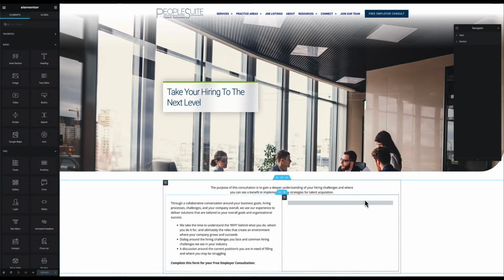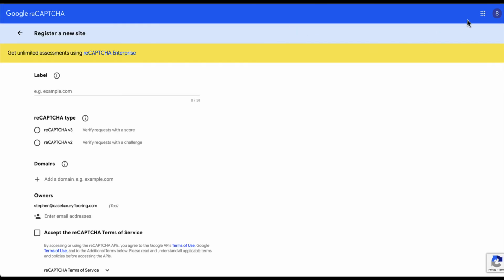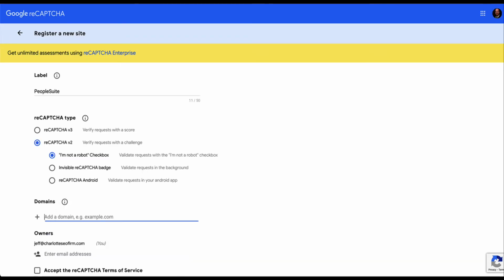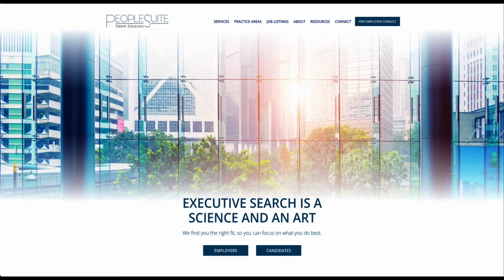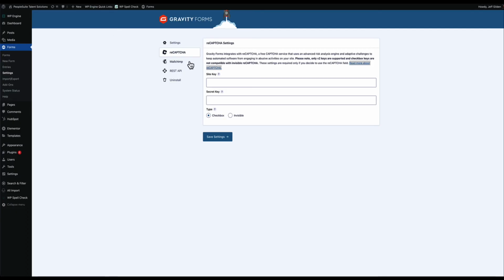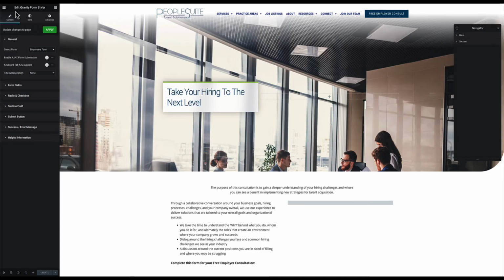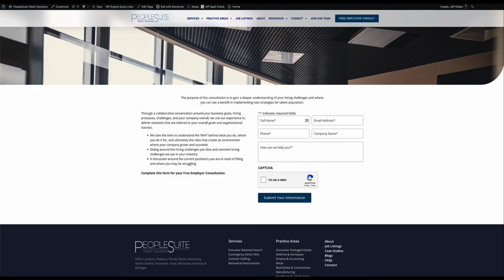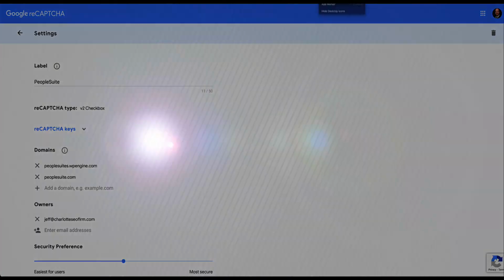How To Setup The Recaptcha Checkbox In Elementor and Gravity Forms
This video will teach you how to enable Captcha on a Gravity Form in Elementor.

Website Builders is dedicated to helping you learn how to make website and use time saving tips to make building a website way easier for the average person.

*Transcript*

(00:04): Show you how to set up the reCAPTCHA. So the reCAPTCHA is not showing on the front end when you go to connect clients and it's like, boo, not working. So what you do is you go to Gravity Form settings. Well, now actually what you want to do is click with Elementor, go to the form and make sure that it's Gravity Forms. So all I did here was click that edit global widget, and there's the employer's form on Gravity Form. So just make sure that first, then you go to forms, settings, reCAPTCHA and boom, you got this. So you right click on reCAPTCHA, it opens this. Hit V3 admin console, make sure you're logged in with the right account. Then you're going to hit the plus sign. This is going to be People Suite. We're going to do V2. I'm not a robot checkbox. And then here's what I want you to make sure you do. You're going to grab... Let me close some of these.

(01:07) Grab the domain for WP Engine, hit enter. Okay, and you are also going to enter peoplesuite.com. Let me grab that. Oops. And you want to make sure the live domain is in there as well. So then hit enter when we... You want to make sure the WP engine and the live is in there. So when we launch the site, the capture doesn't break, okay? Accept don't send alerts. Boom, submit. You got this copy. Site key, go back here. Boom. Copy secret. Go back here to the reCAPTCHA on Gravity Form. Boom. It'll say, click this box. Yay. Maybe not. Yay.

(02:01) When you got the checkbox, you save settings and you're done. So now when we go back here and click view page, boom, reCAPTCHA fixed. And that should be on all Gravity Forms. So if it wasn't on the candidates page or join our team or whatever, if there's a form somewhere else, free employee consults. Yeah, CAPTCHAs fixed. Fixing it here in the settings applies to anywhere that CAPTCHA shows up on any form, all over the website, because we had to authorize the domain in the reCAPTCHA area. So we authorize that domain and the live domain. Bob's your uncle, and we're done.